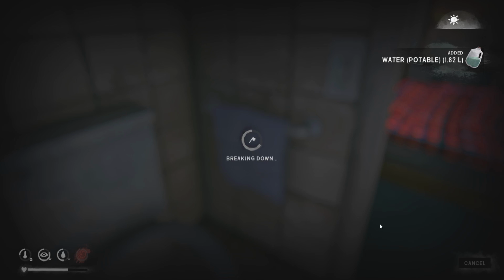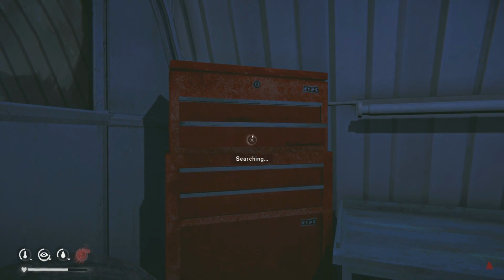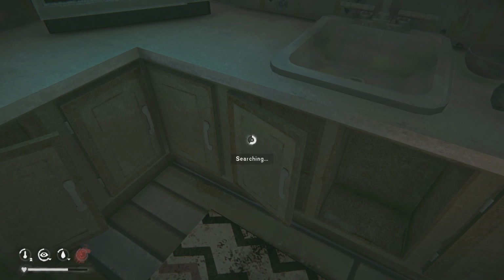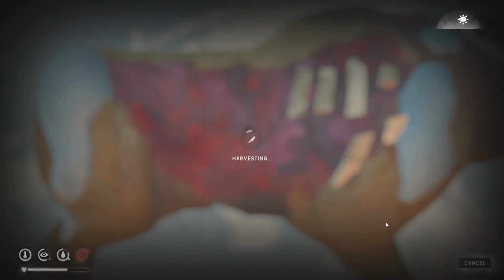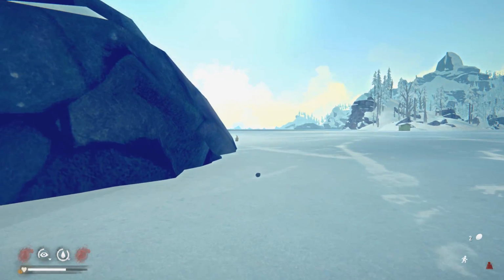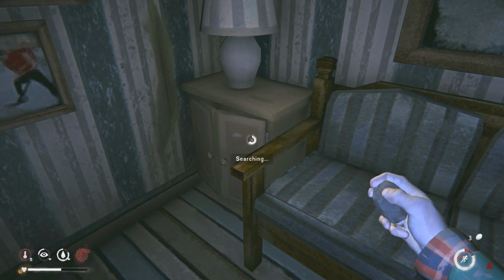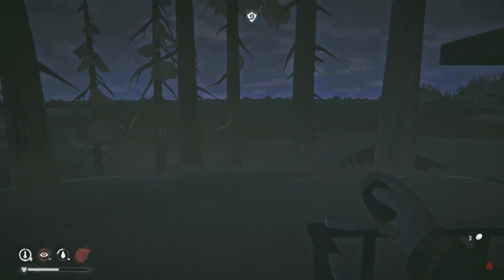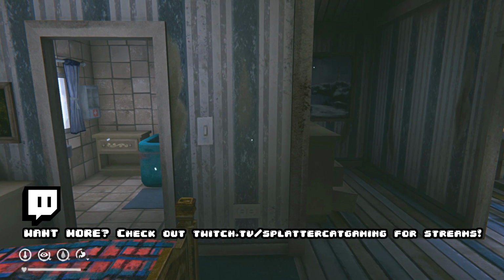How To Be an Interloper #4 - The Long Dark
The Long Dark Gameplay with Splattercat! In this series we'll be going through what it takes to survive on interloper and some of the considerations to be making when it comes to surviving on the hardest setting!